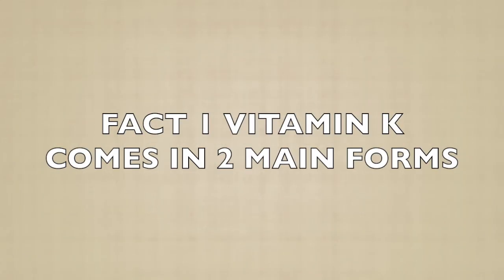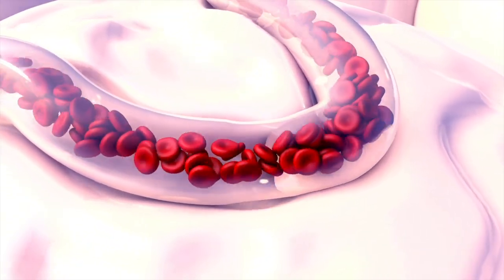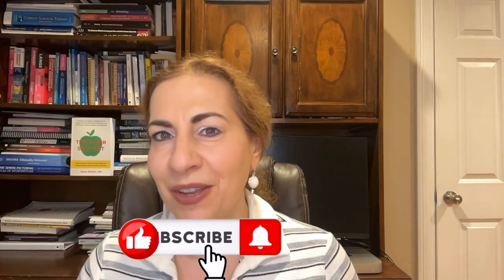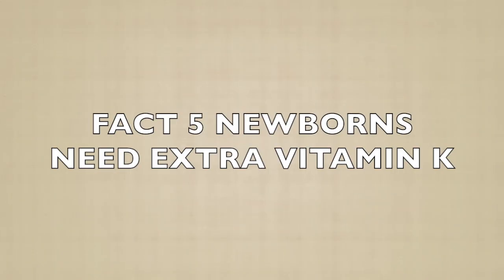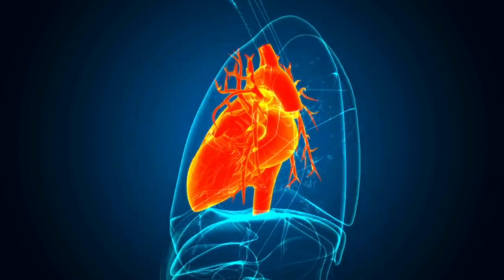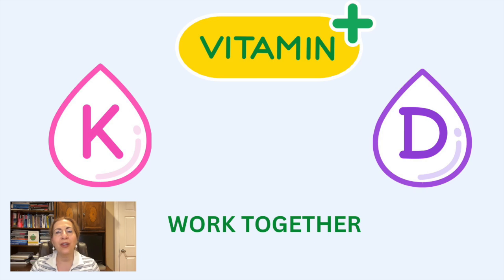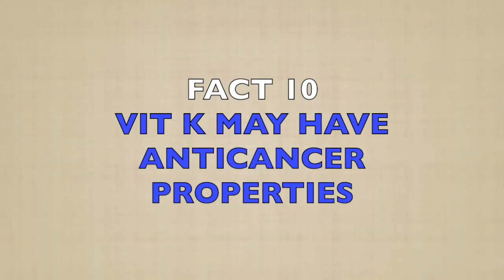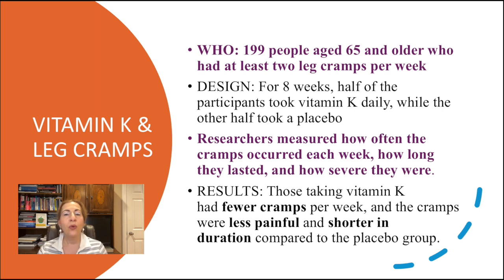VITAMIN K SECRETS You Won't Believe!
Unlock the power of Vitamin K!  In this video Dr. Maria Azizian, a board-certified general surgeon and IFM-certified functional medicine physician, will delve into the secrets about this essential nutrient.
Dr. Azizian also discusses the latest research linking Vit K and leg cramps.
Reference: Tan J, Third People’s Hospital of Chengdu. Vitamin K supplementation significantly reduced the frequency, intensity, and duration of nocturnal leg cramps in older adults. JAMA Intern Med. 2024 Oct 28.

Dr. Azizian’s Book:  The Clear Skin Diet: Unlocking the Secret Link Between Food Sensitivities and Skin Health on Amazon:

Dr. Maria Azizian is the founder of Mindful Medical Care PC, a skin cancer clinic in Cape Cod and iLabMD an online FUNCTIONAL MEDICINE clinic that offers consultations and functional medicine tests in the areas of gut health, functional nutrition, food sensitivities, hormonal imbalance, epigenetics, medical genetic counseling and more.